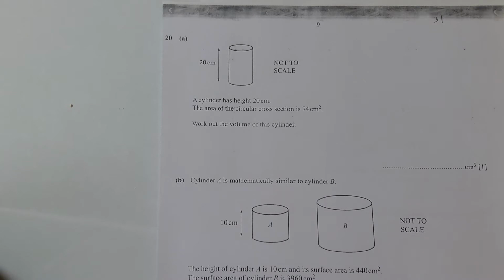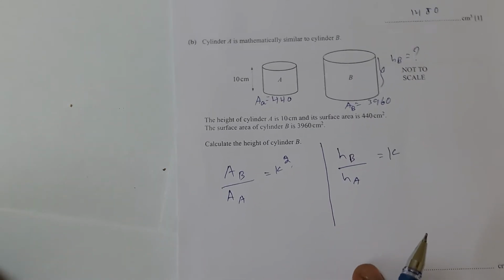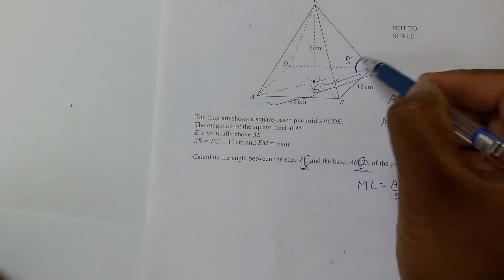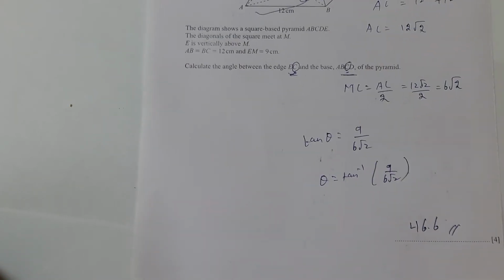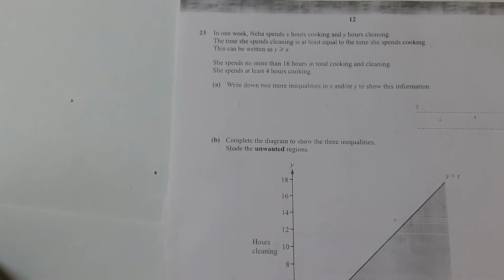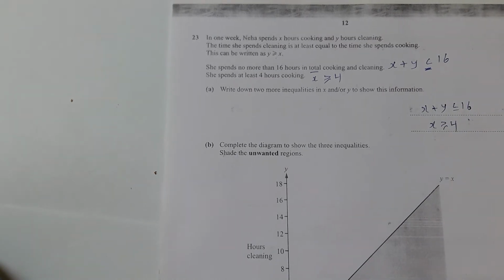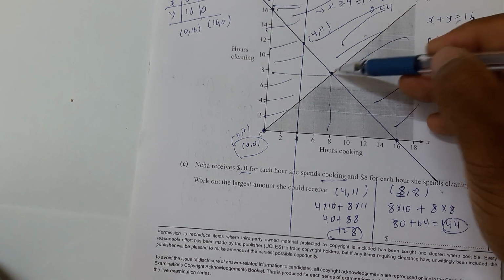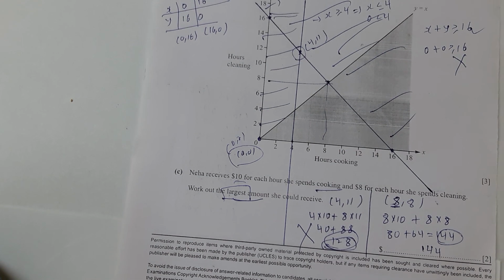IGCSE MATHS PAST PAPER SOLVED OCTOBER/NOVEMBER 2017/21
IGCSE MATHS  PAST PAPER SOLVED
OCTOBER/NOVEMBER 2017/21